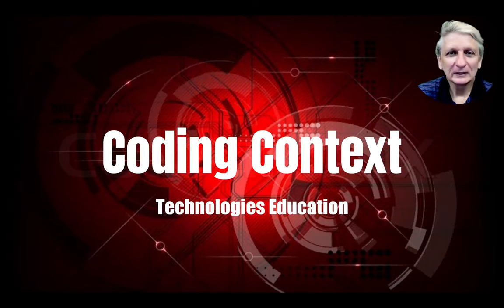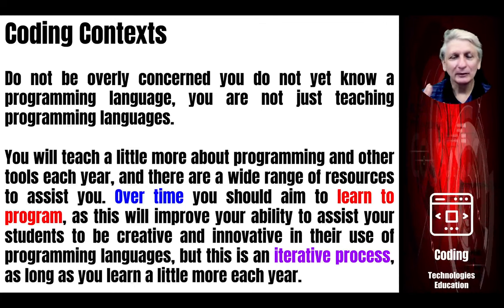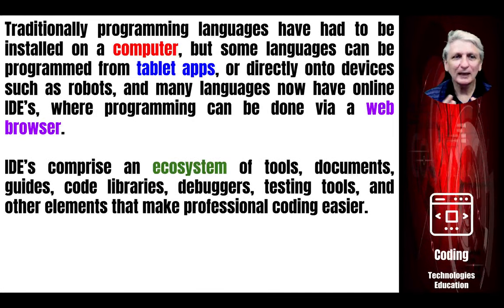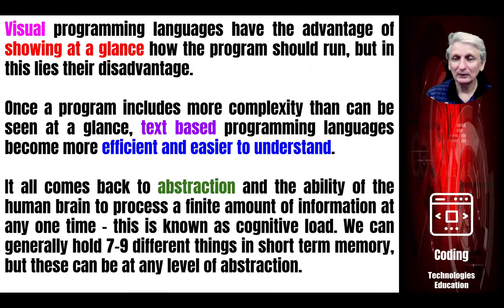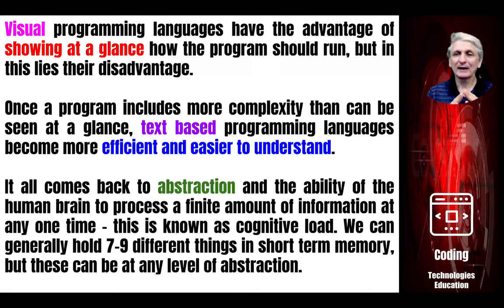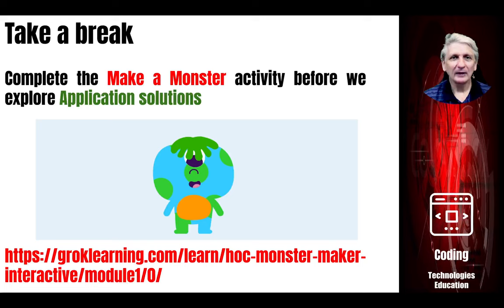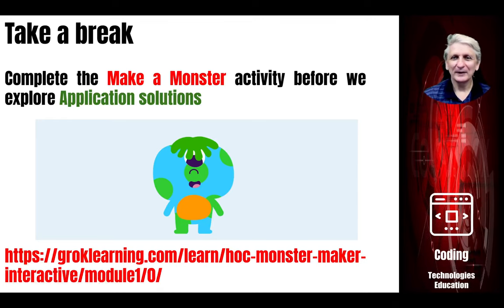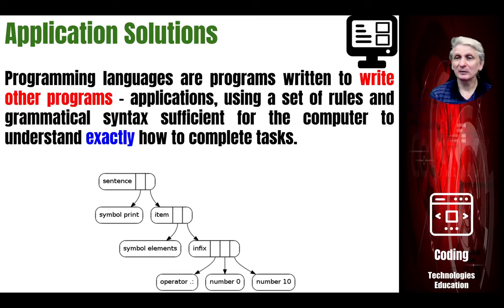Coding Context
Coding Context lecture in a course on Technologies Education